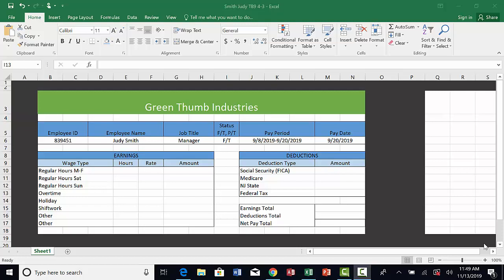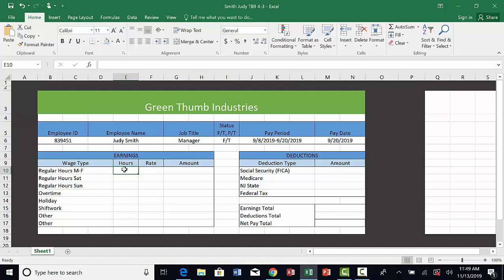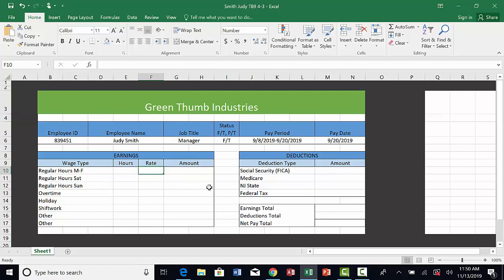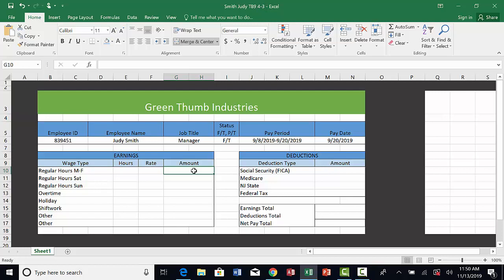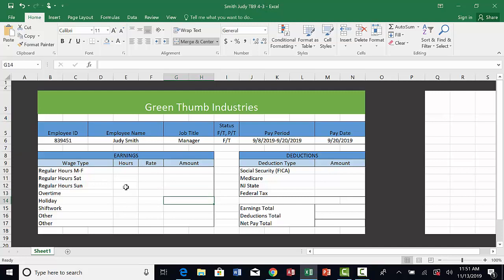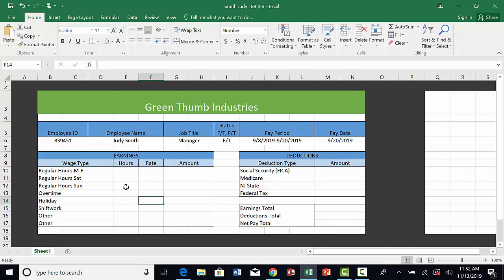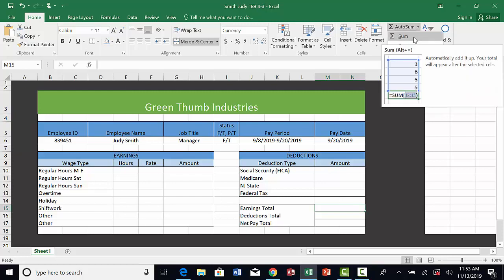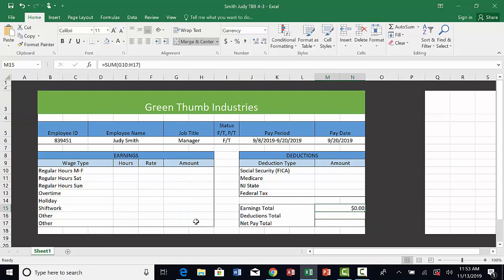4-3 Part 4